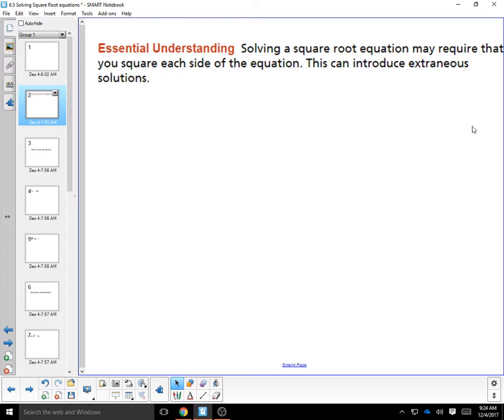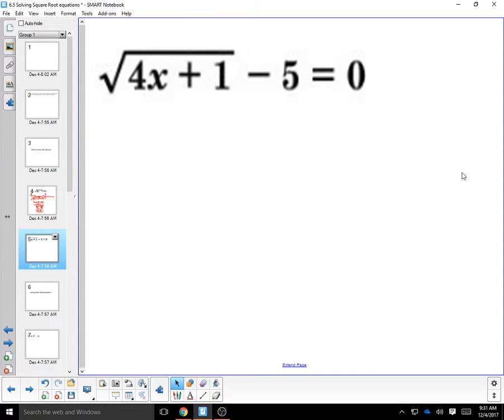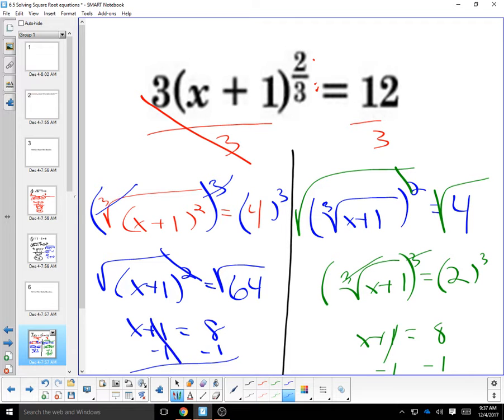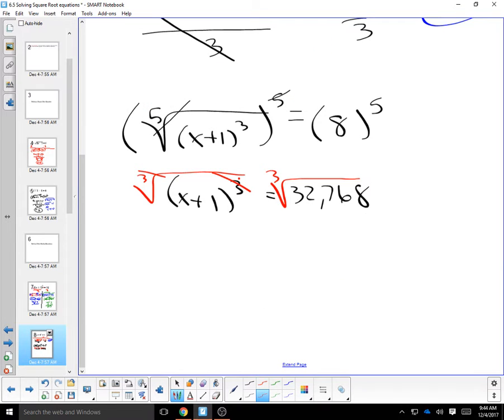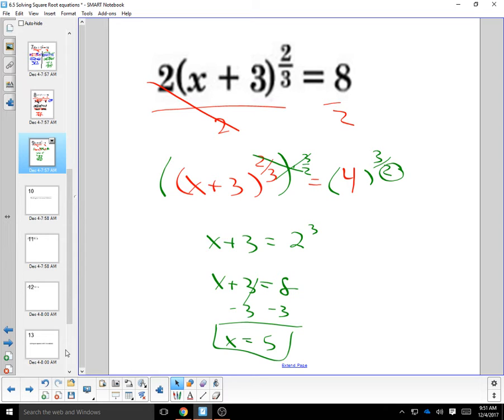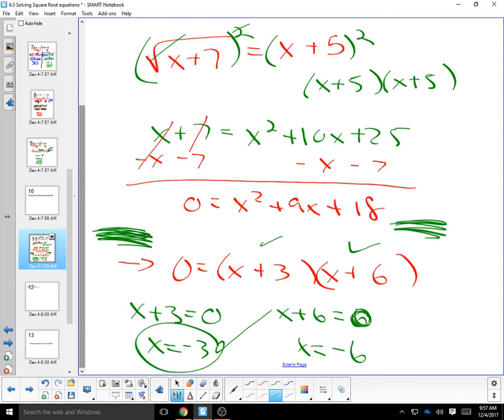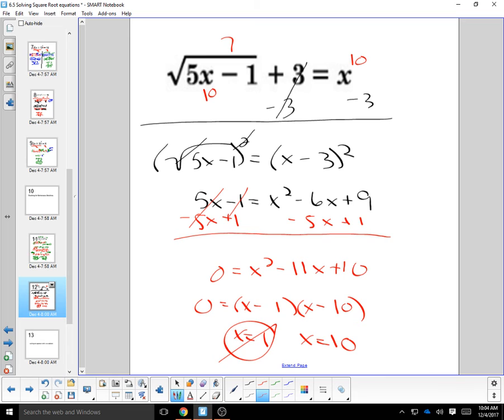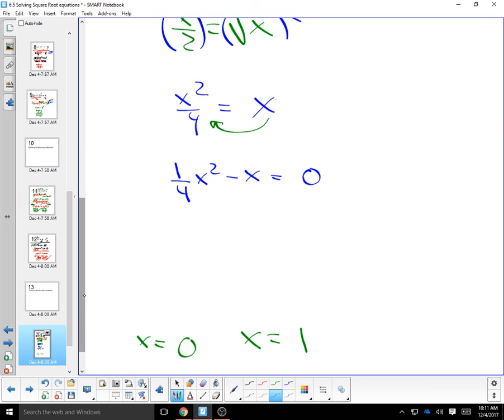12/4/17 Solving Radical Equations